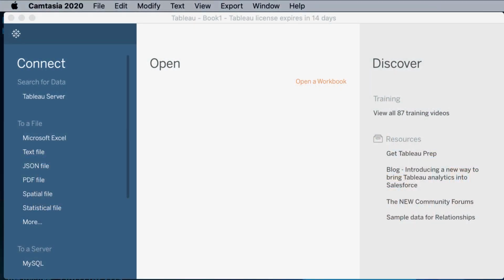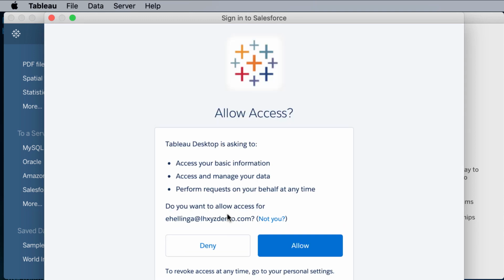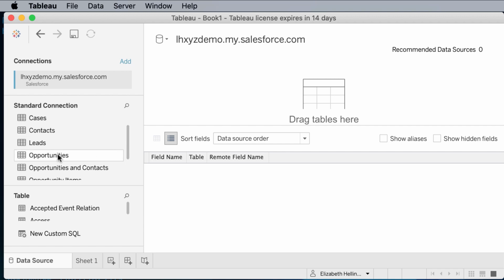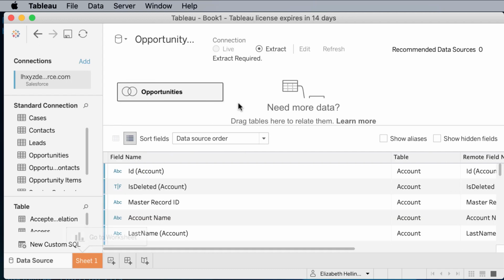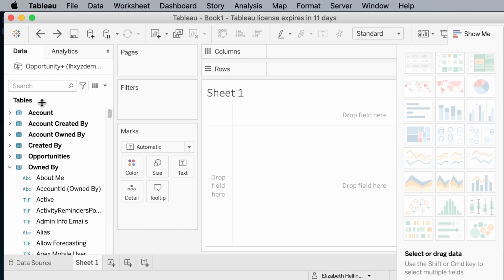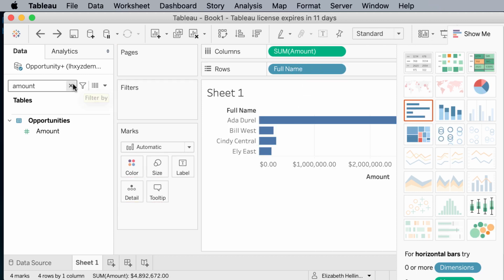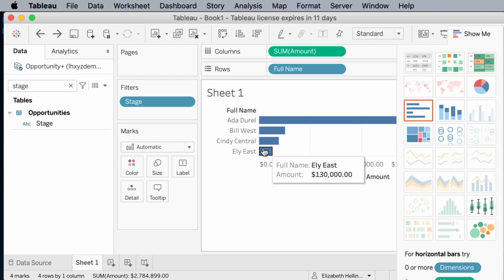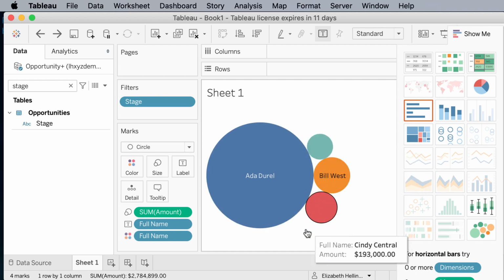Tableau Connector - How Salesforce Administrators Can Quickly Connect Salesforce and Tableau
Did you know that you can visualize and explore Salesforce data in Tableau? In this video, learn how to quickly connect Salesforce and Tableau.

If you liked this video, check out this episode of the Salesforce Admins Podcast with John Demby, Lead Creative Strategist at Tableau

Powerful connectivity to Salesforce CRM means easily visualizing the metrics that matter most to your business. Easy visual analysis means data can drive decisions at every phase of the pipeline: prospecting, lead management, pipeline coverage, account management, and more.